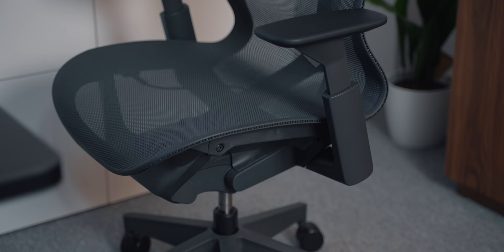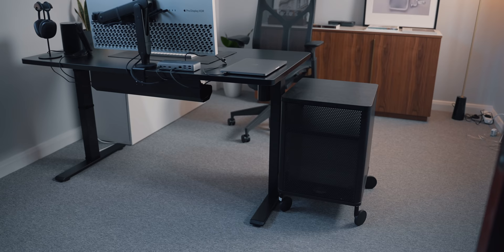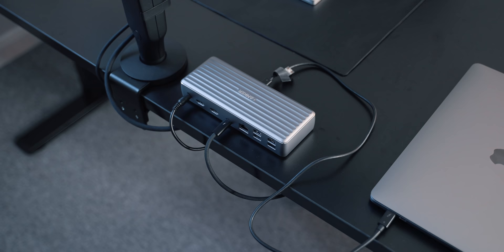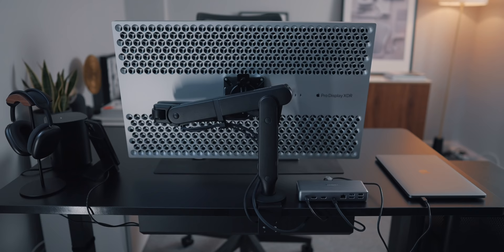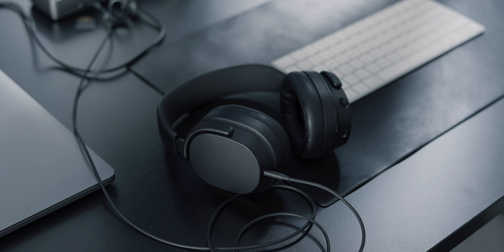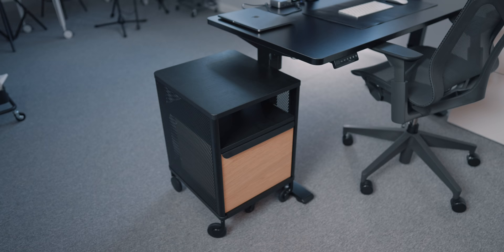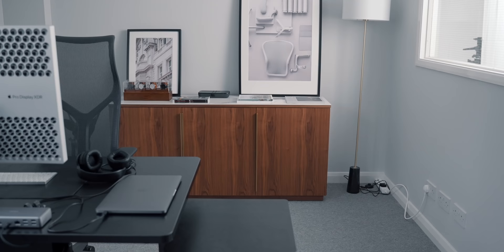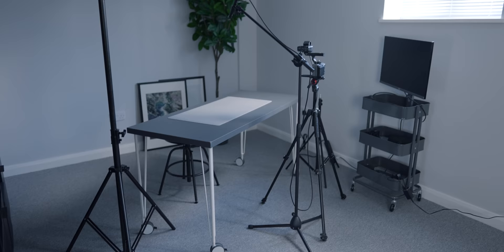Productivity Office Workspace Tour 2021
Anker Apex Thunderbolt 4 Docking Station

Flexispot EG1 Standing Desk
Apple M1 MacBook Pro (2020)
Anker Apex 12-in-1 Thunderbolt 4 Docking Station
Apple ProDisplay XDR
Native Union Rise Dock for MagSafe
Apple AirPods Max Space Grey
Headphone Stand
Sonos One (Gen 2)
Apple Magic Keyboard
Apple Magic Mouse
Fully Cable Management Tray Black
IKEA Bekant Storage Unit on Casters
IKEA Besta Customiser
IKEA Markfrost Table Lamp
Phillips Hue Bulb
Grid Studio Apple Watch Frame
Grid Studio iPhone 4s Frame